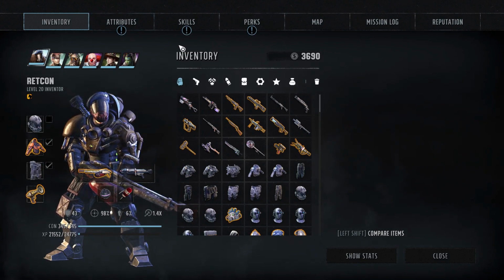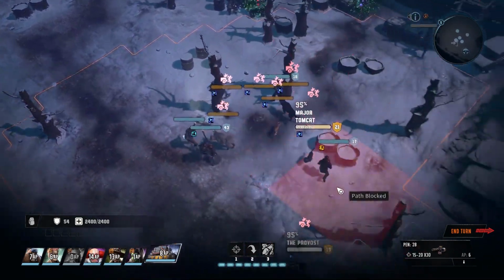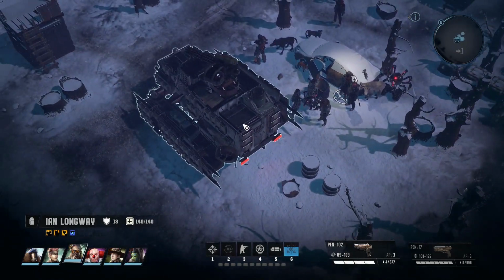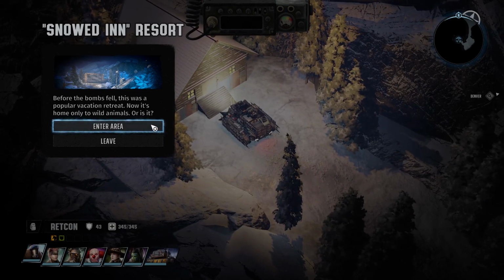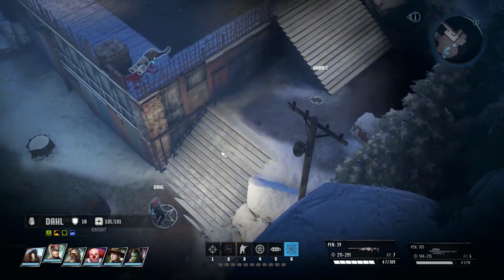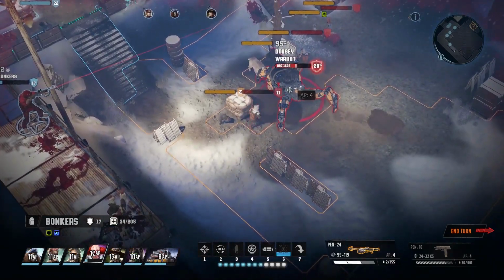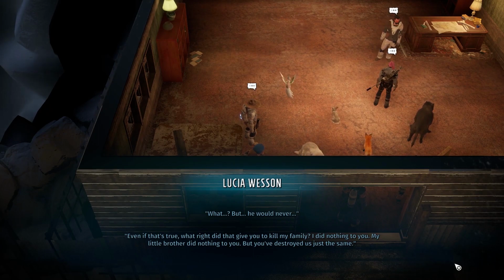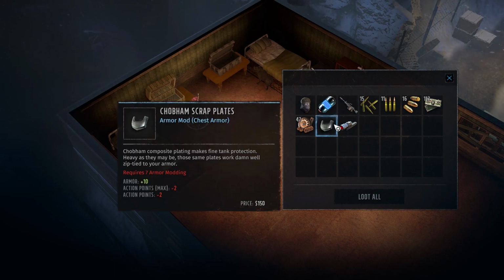Wasteland 3 - Ep. 39: End of the Line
Today, Team November settles an old score - but in doing so, they just end up perpetuating a long-running cycle of violence. So many lives wasted, thanks to devilish details and tangled webs.

Maybe that's why they call it the Wasteland.

While I did back the original crowdfunding campaign on Fig, I'm not otherwise associated with InXile or Wasteland 3 in any way. I just love wending my way through the wastes, and occasionally spinning a tale about it!

Raider Captain: Anerdinwarpaint, Antonio Hernandez, Matthew Holmquist, Nathan Welch Jr, and Valinrook!

Veteran Raiders: AdriRaven, Alois, ash, Drakiith, Eric Teichmiller, Exsellsior, James Trimmier, Jas Orcblood, Lady Shayna, Laura and Mike, Leroynukenson, Loolaloo, Læknishendr, NOD Goblin Nico, Optimal 2, Terry Williams, The Link King, TheBookThief, Tomasz Piatkowski, Vertigo322, Viktoriya Babenko, and Woah77!

Honorary Raiders: adragon707, austin fagan, Alexander Hochbaum, Benjamin Grey, bgbng, Brad Quinn, CMoody, crxcrvs, Ego2, Ethan VonderWeid, flamebeard, I C U UwU, Kim S. Jensen, Mark Giemza, Mark Richards, Matt Leitzen, Maximilian Monke, Misha, Nerd_Prof, RobH, Roman Berger, Scott Brown, Sir Diealot, Stoltz, The White Winter Wolf, Tom Edward Idland, and Yvreth!

Raiders in Training: A.R. Jackson, AN, Ben Hollingshead, Cecil Kane, Dawen Liang, DentonEX, Foetwain0, Gilborath, Henrik Reimer, Nebojsa Bozic, Olav Hope, PeteNZ, Purge, Secateur, Stephanie Taylor, Victor Anuck Songs, and vucrulez!